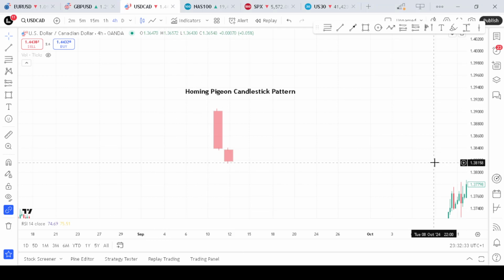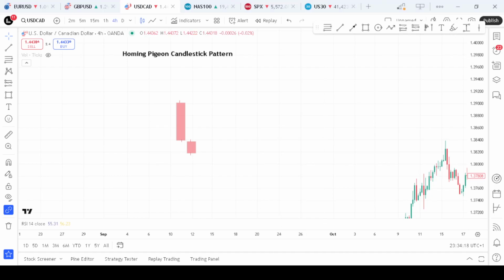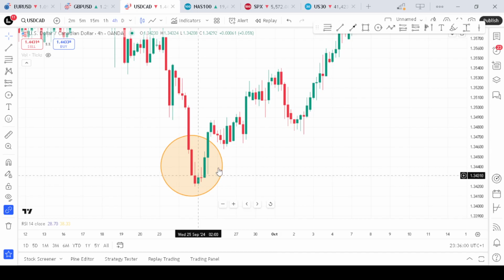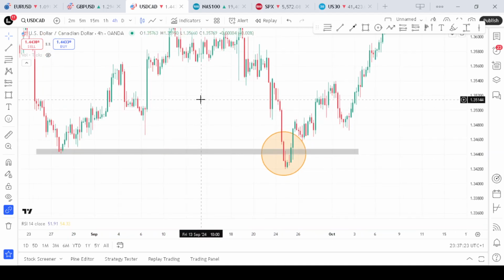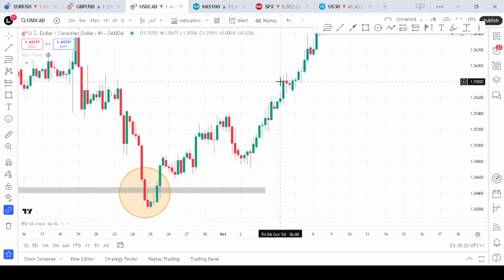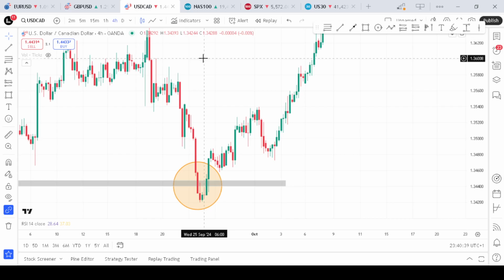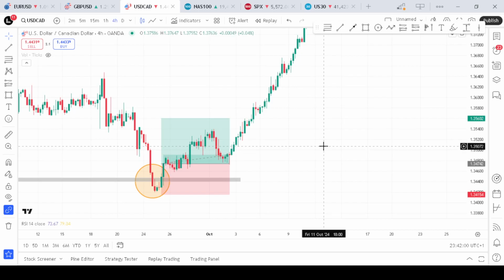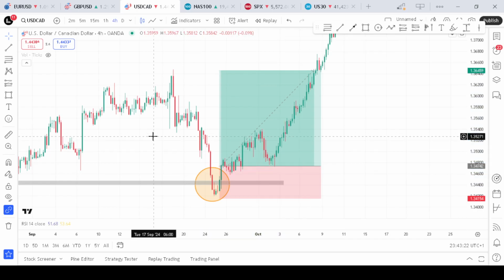How to Use the Homing Pigeon Pattern to Catch Reversals Like a Pro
In this video, we take an in-depth look at the Homing Pigeon Candlestick Pattern and how it can be a game-changer in your trading strategy. This pattern is known for signaling potential market reversals, making it a critical tool for traders who want to stay ahead of price shifts. We’ll walk you through its formation, key characteristics, and show real-time examples to help you apply it in your trades.